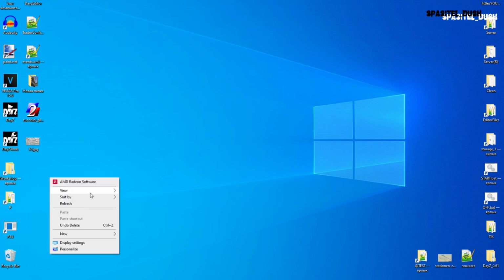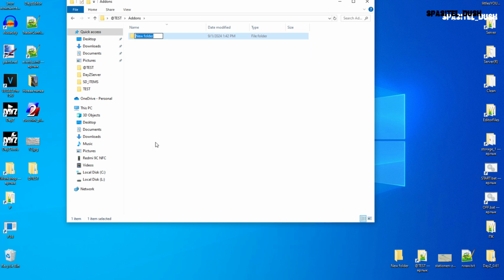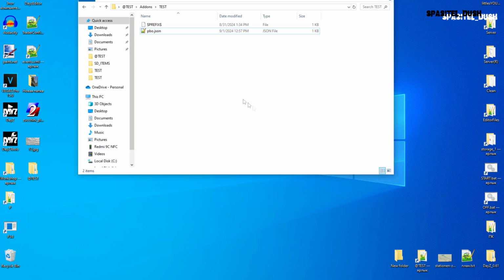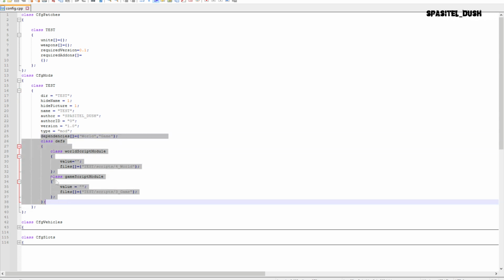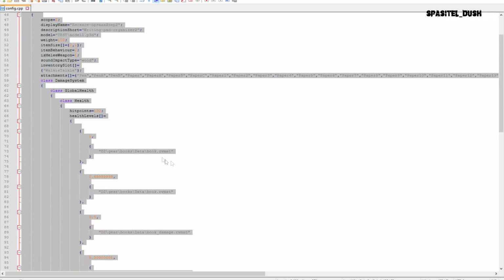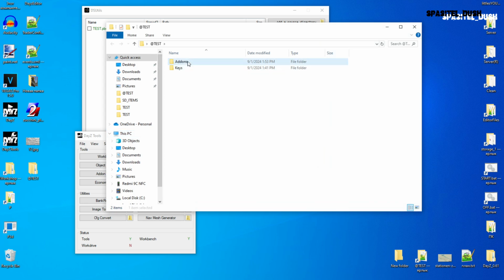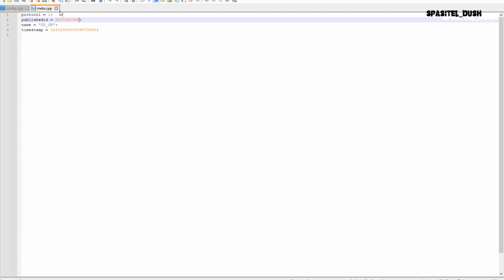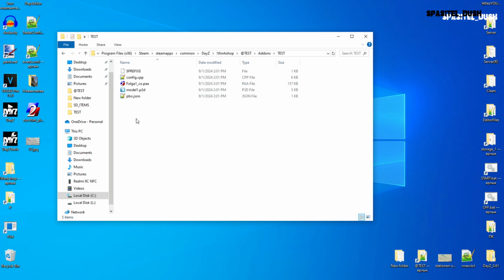1 STEP / CREATING own MOD for DAYZ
HERE ARE PREVIOUS OLD VIDEOS (in russian but with subtittles) to help you more:
For players interested in the HOTDAYZ project - a link to the discord is in the description of the channel - we will be glad to new players!